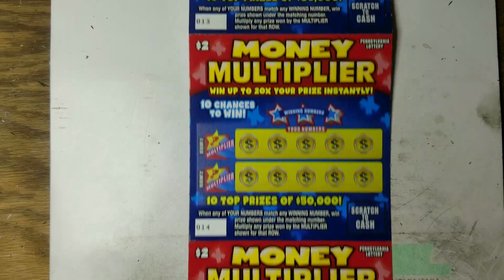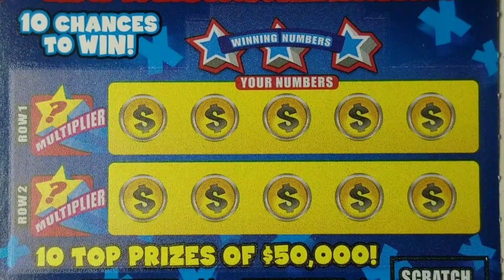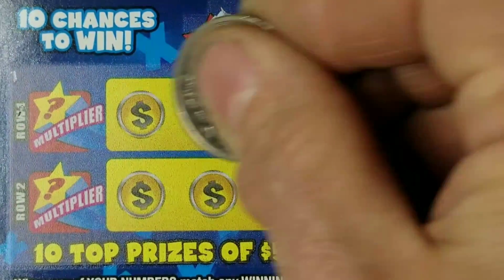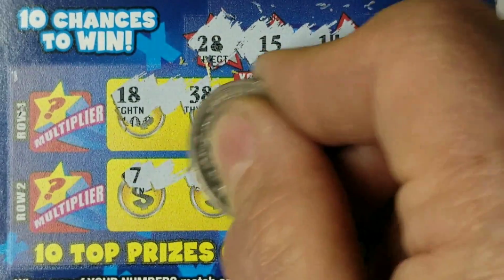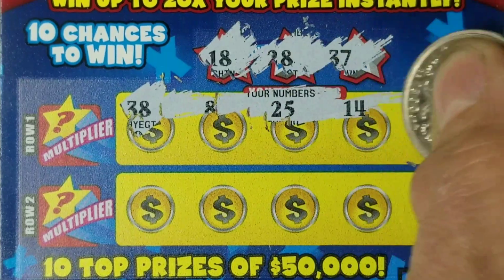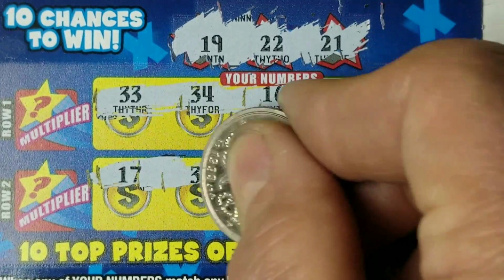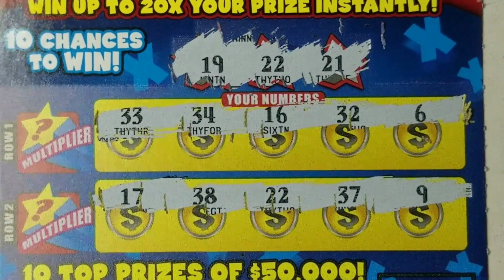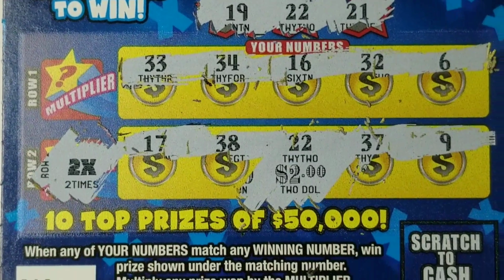$2 Money Multiplier. Pa lottery scratch tickets.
email is

Mail to:

Jack
12 E. Main Street
Sykesville. Pa. 15865